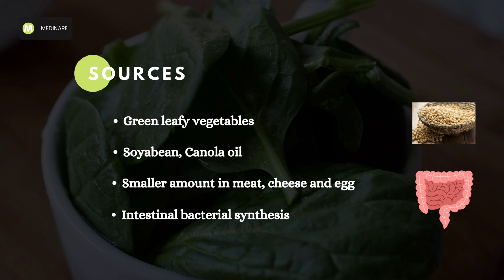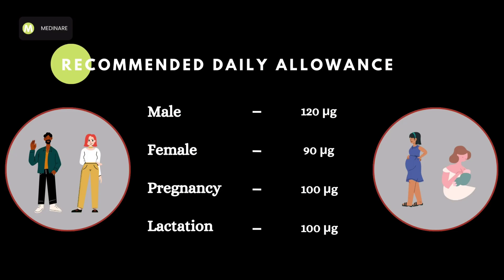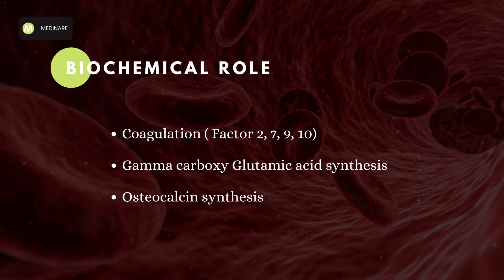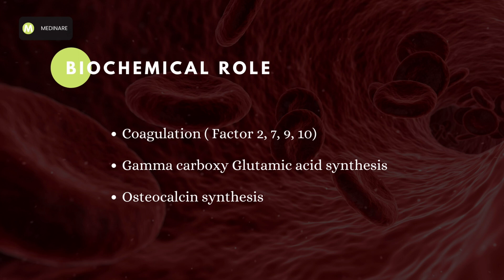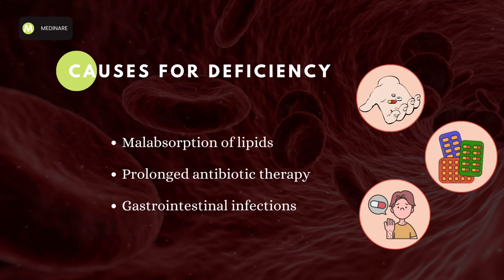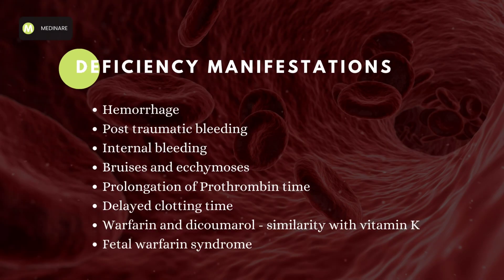Vitamin K | In just 3 minutes | Vitamin series | Medinare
Hello everyone!
That concludes part 1 of the vitamin series with the vitamin k.
Fat soluble vitamins are covered in the first part of the vitamin series.